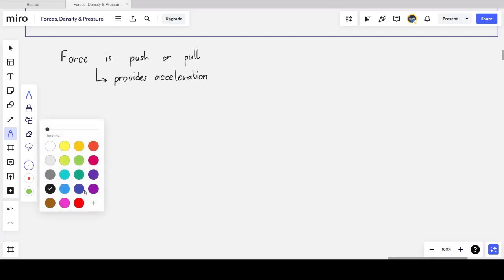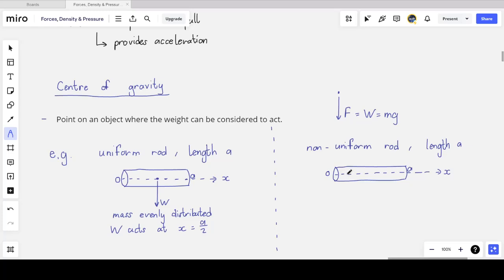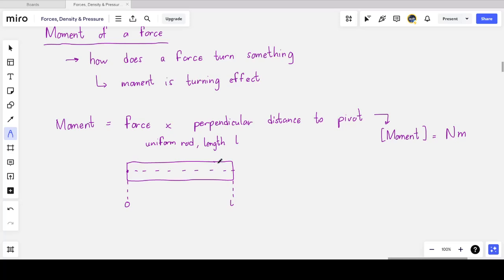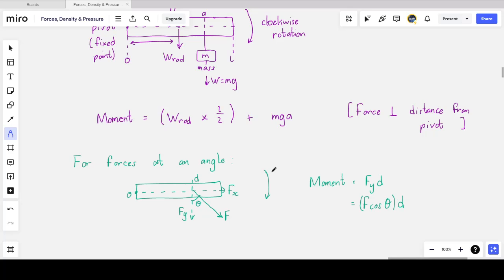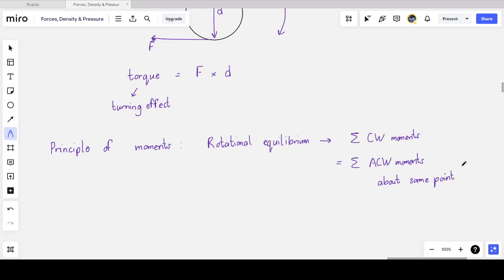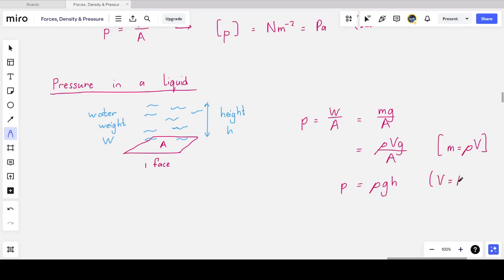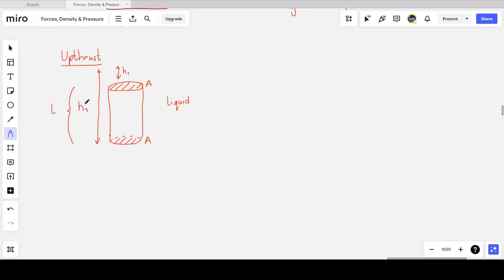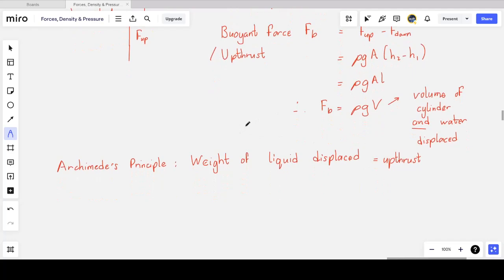CAIE AS Physics – Forces, Density and Pressure - Crash Course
This is a crash course on Forces, Density and Pressure for CAIE AS Physics. It is not a full course but simply a summary of this topic's important concepts and equations. Think of it as the information you would need if you were creating a mind map whilst studying this topic. I will create a future video that covers problem-solving. I hope you find this video useful.

00:00:00 Intro
00:02:57 Centre of Gravity
00:10:37 Moment of a Force
00:20:20 Torque of a Couple
00:26:16 Density and Pressure
00:28:45 Pressure in a Liquid
00:36:00 Upthrust